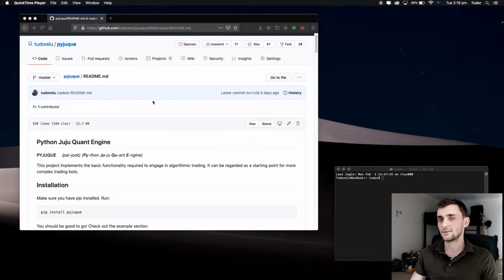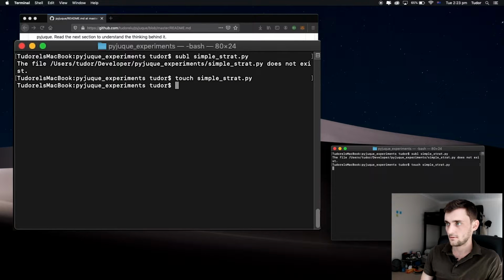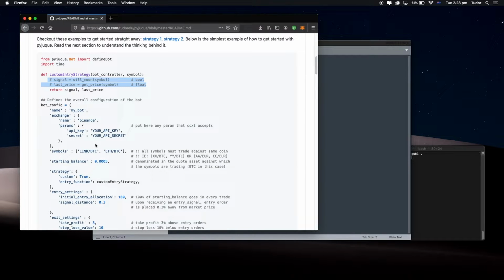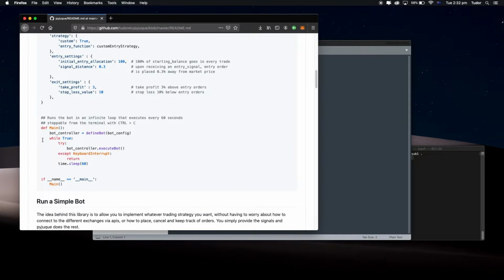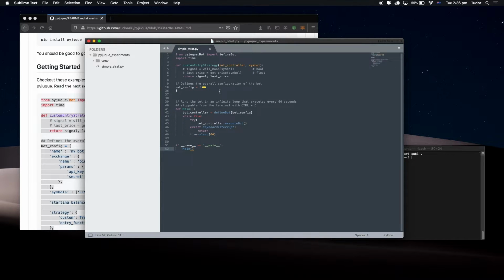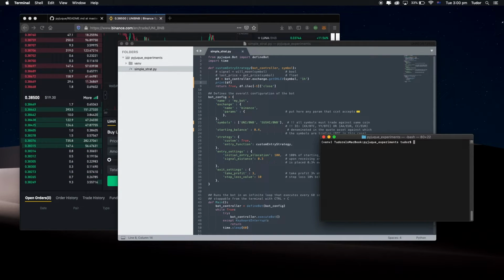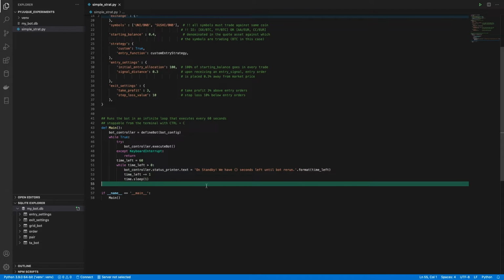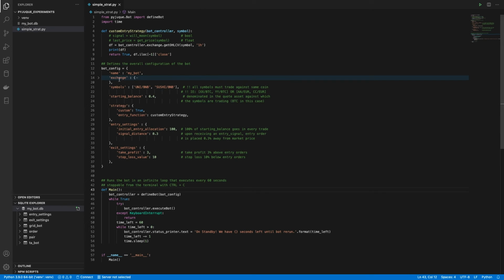Easiest Way To Start Algo Trading Cryptocurrencies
Today I introduce pyjuque, an open source trading bot that makes it super easy to start algo trading.

Whether you want to include social media data, weather information or astronomical events into your trading, pyjuque makes it easy for you to act on whatever information you want, placing trades on your behalf. You simply import your data, make your calculations and return true if you want to buy. Pyjuque will then place a buy order, wait for it to fill and then place a sell order based on your preferences.

Pyjuque is open source so contributors are most welcome (& donations accepted, click the Sponsor button on Github!!!)